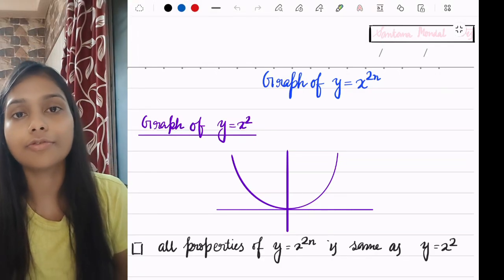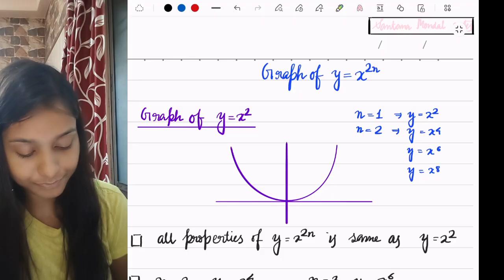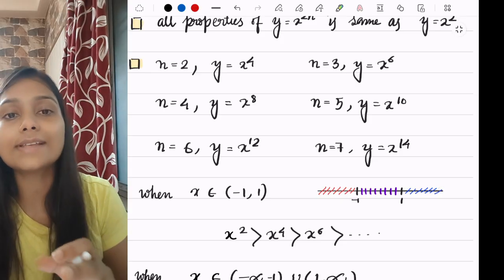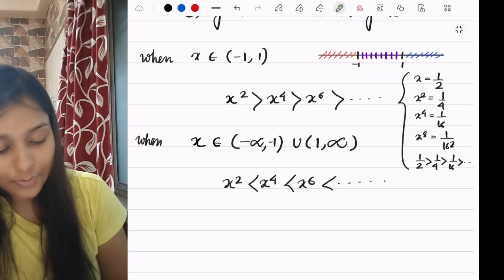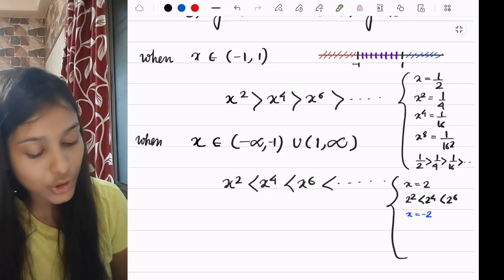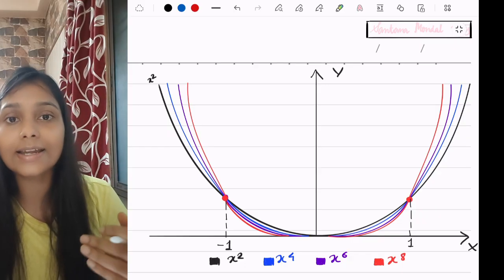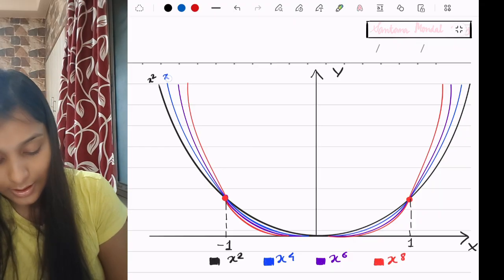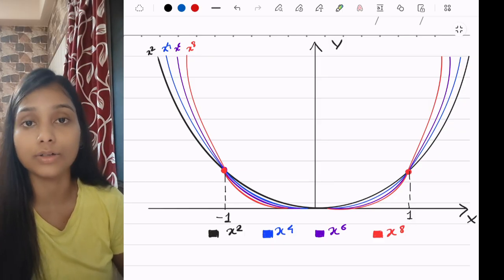Ep. 5 | Graphing y = x^{2n} (x⁴, x⁶, x⁸): Even Power Functions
Welcome to Episode 4 of our Graphs of Functions series! In this tutorial, we are stepping back to look at the bigger picture by analyzing the entire family of even-degree power functions, generalized as y = x^{2n} (where n = 1, 2, 3...).
​You already know what y = x^2 looks like, but what happens when we look at y = x^4, y = x^6, or higher even powers? In this video, we will explore the striking similarities they all share—like their U-shaped behavior and symmetry across the y-axis—as well as the key differences, such as how the graphs flatten out near the origin and shoot up drastically as they pass 1.
​📌 What We Cover in This Video:
​Introduction to Even Power Functions (y = x^{2n})
​Comparing y = x^2, y = x^4, and y = x^6 on the same axes
​Understanding behavior near the origin vs. end behavior
​Why even functions always feature y-axis symmetry